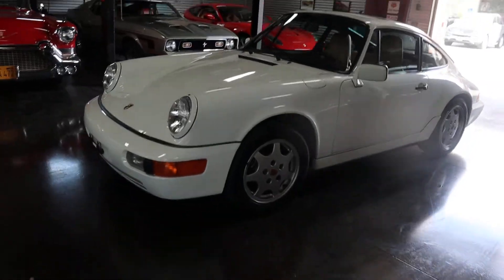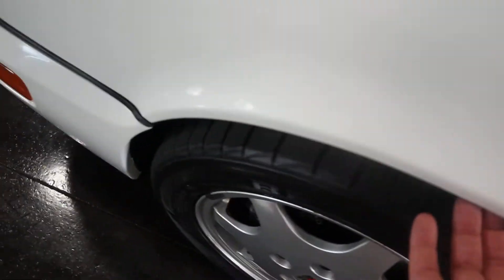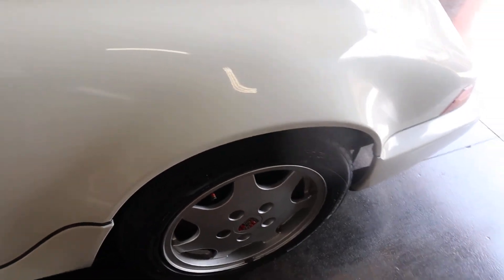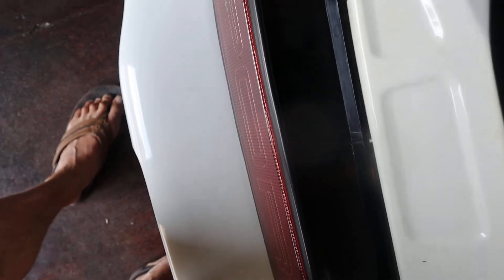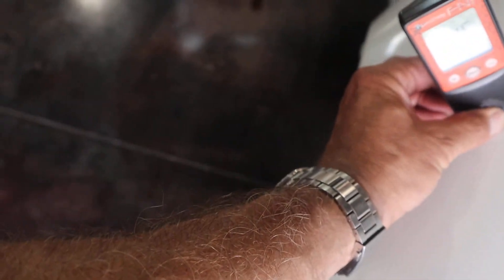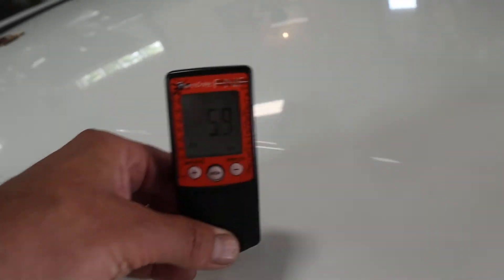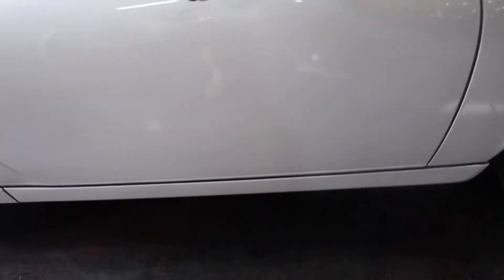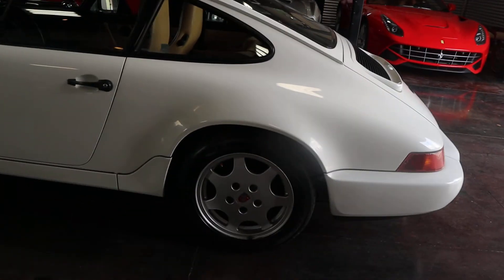1990 Porsche 964 C4 Grand Prix White paint meter